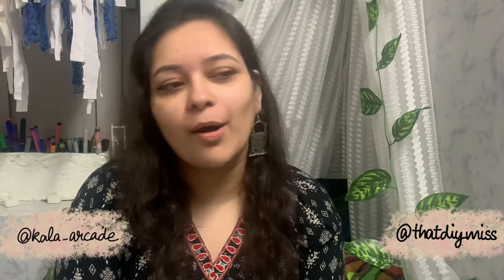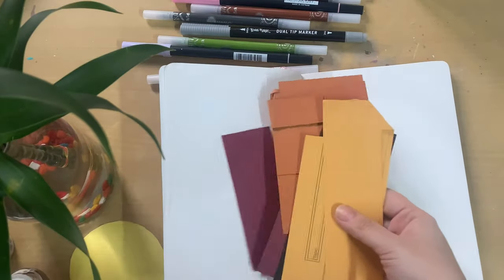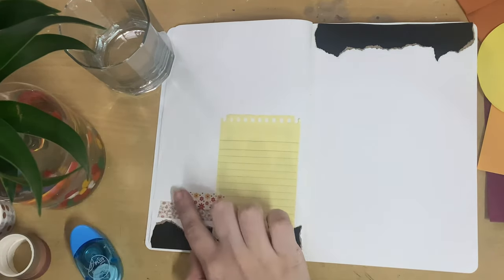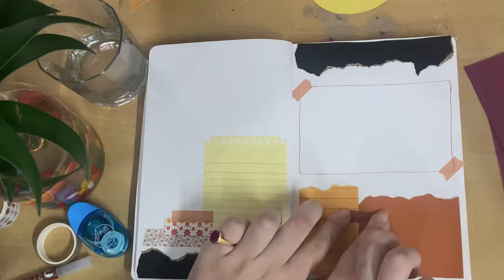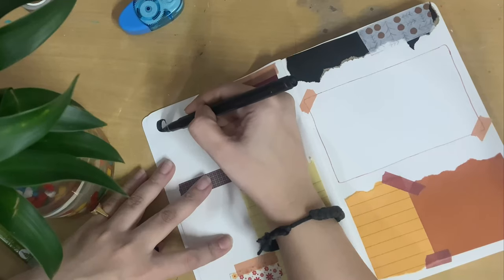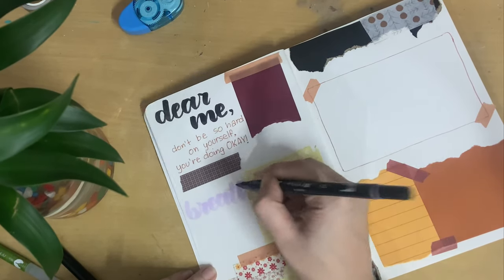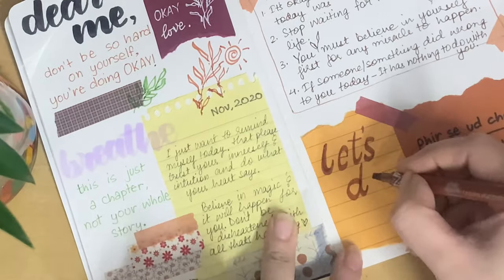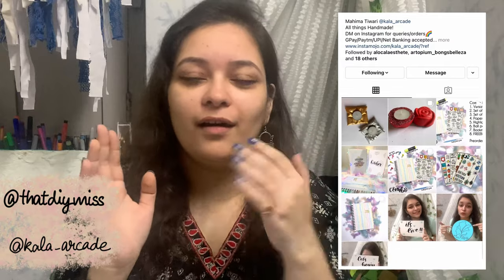How to Start an Art Journal! | Journaling Ideas☀️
heyaa guys!

Let’s journal today! Journaling is the perfect way to relax, unwind and let your thoughts out in the most creative way. Today I am sharing with you some tips and ways that you can use to start your own journal or an art journal in the most aesthetic way.
Watch the video till the end and let me know what do you think about this🌈

(Get 15 days FREE with this link)

*binge worthy videos of mine*

Everything in this video is created by me (Mahima Tiwari) unless otherwise mentioned. Thank you for supporting.